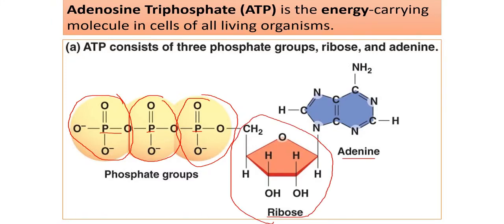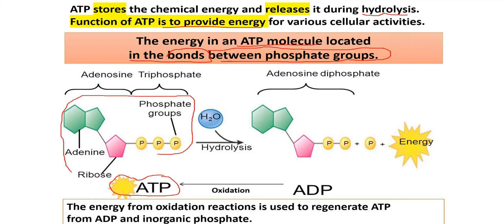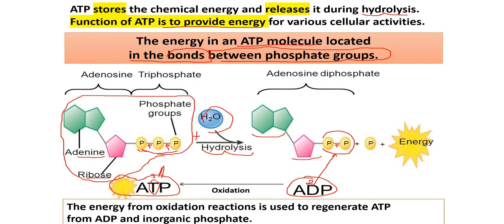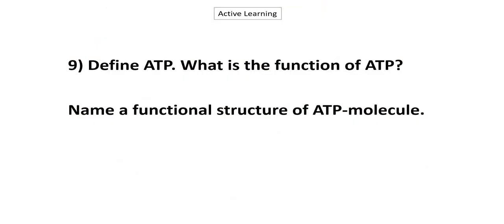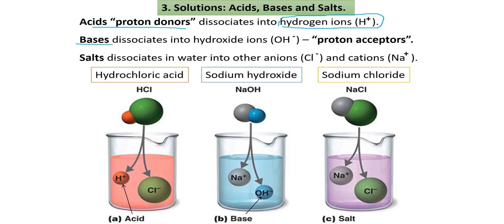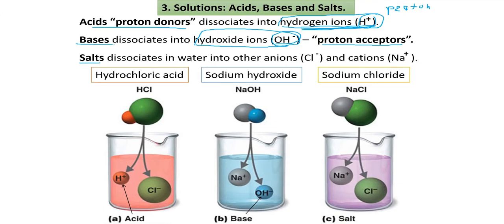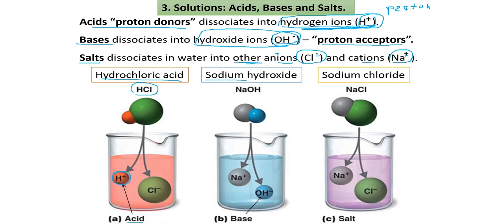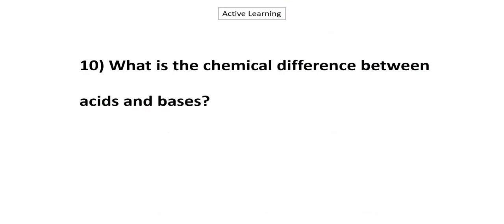Lecture 2, Part 7: ATP, acids and bases.